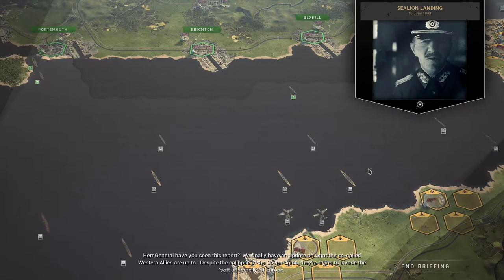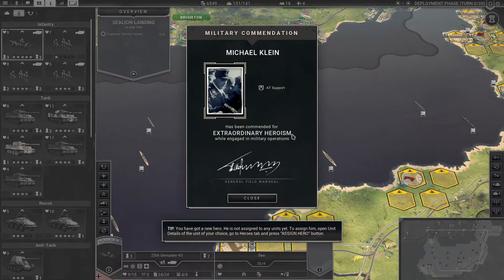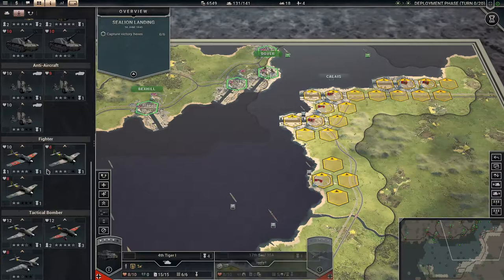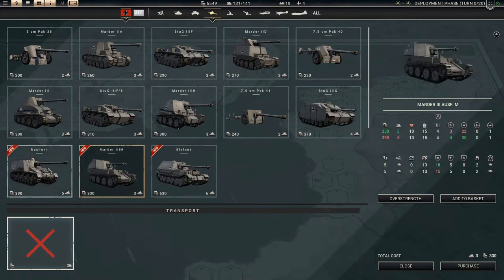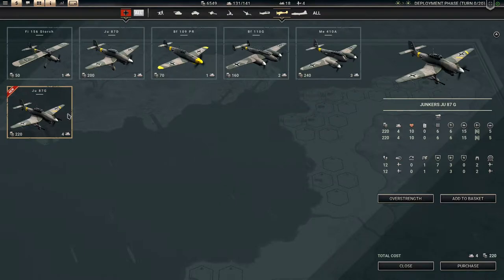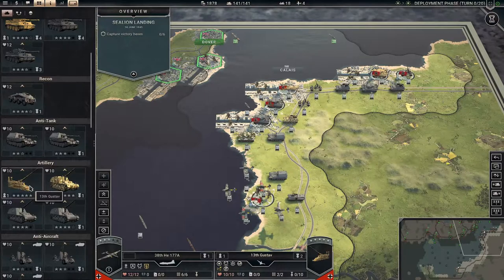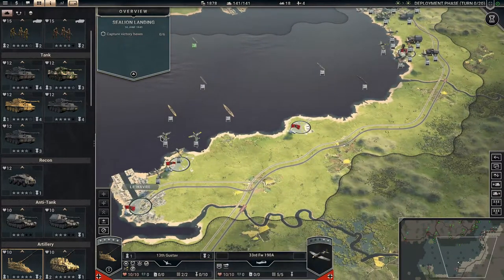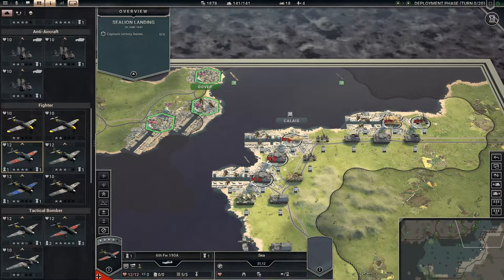Lets Play Panzer Corps 2 Ep37 | Sealion Landing Part 1